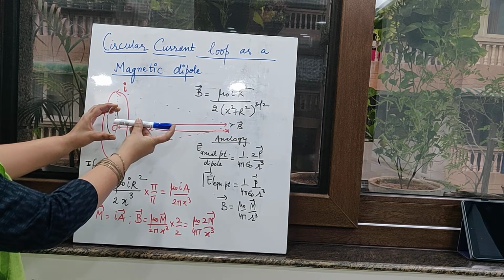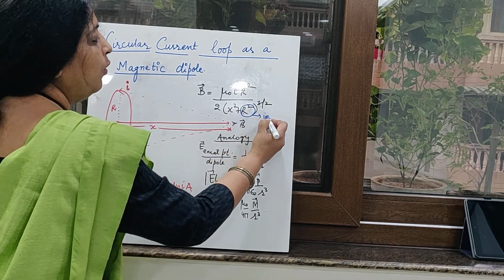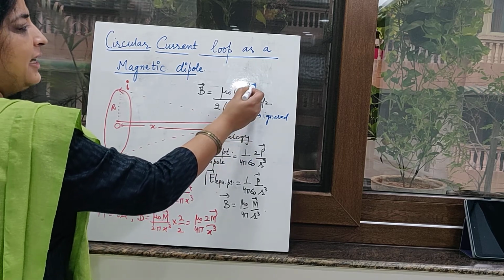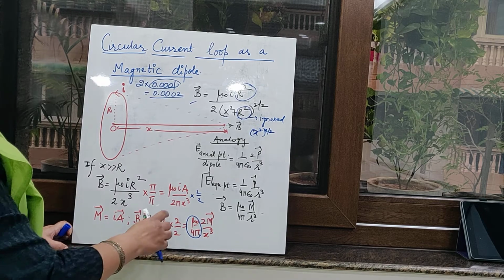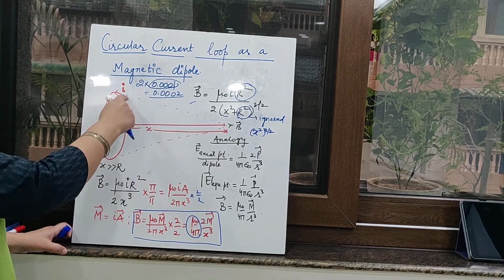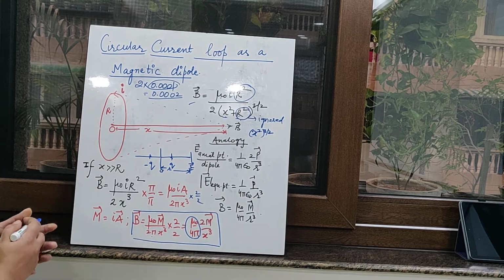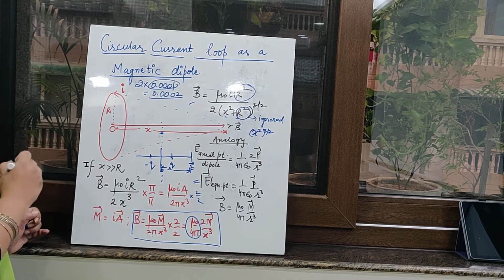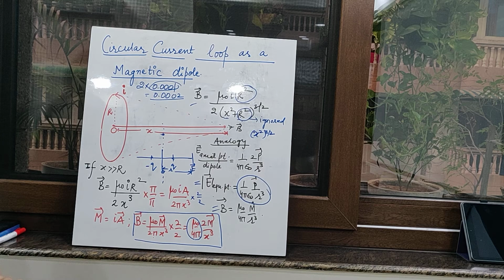Current Carrying Circular Loop as a Magnetic Dipole